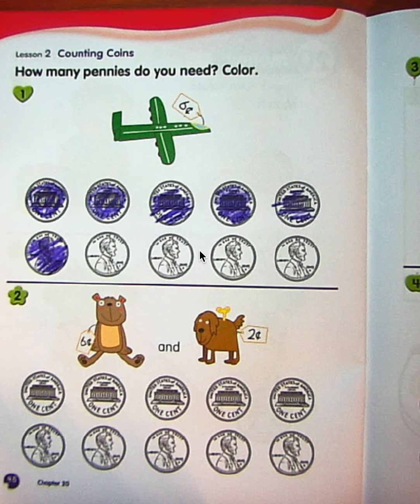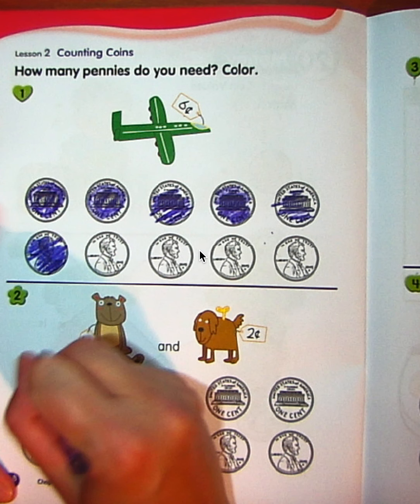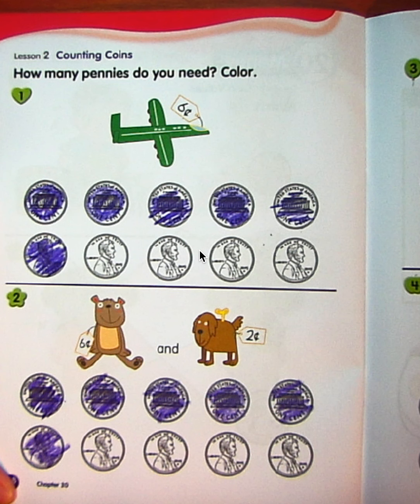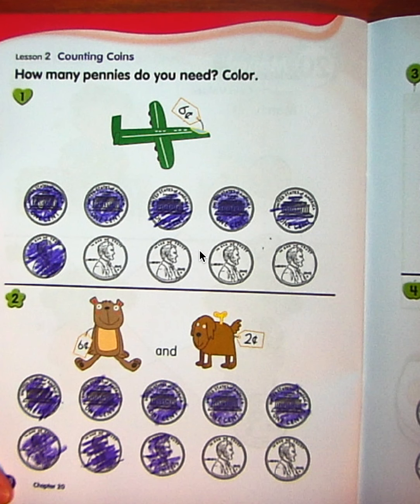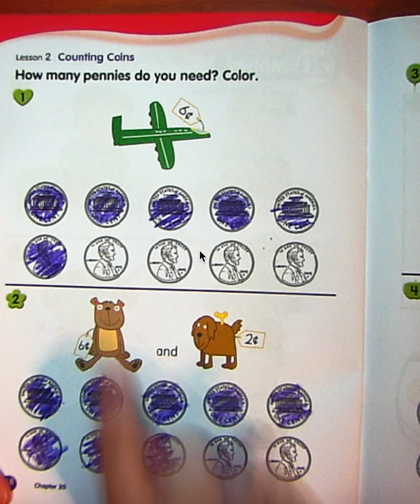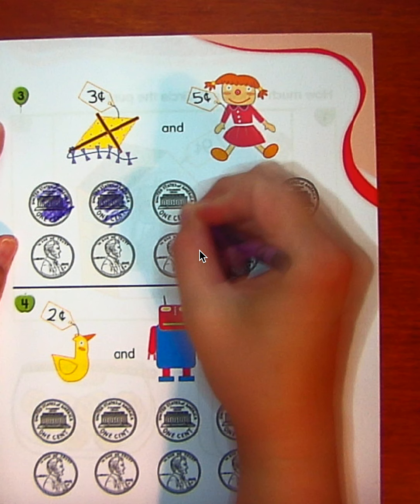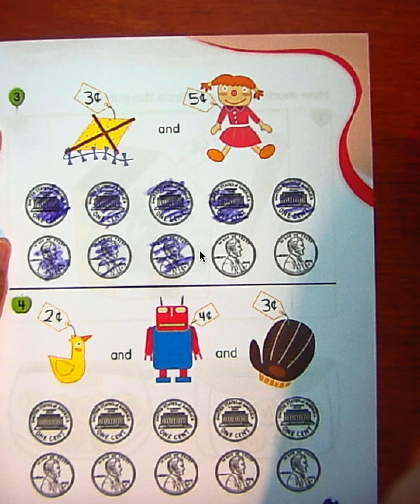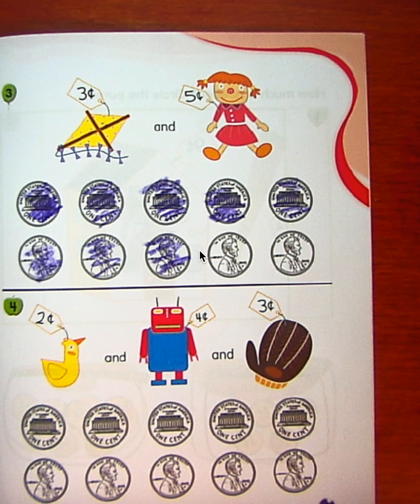Math Ch 20 l 1&2